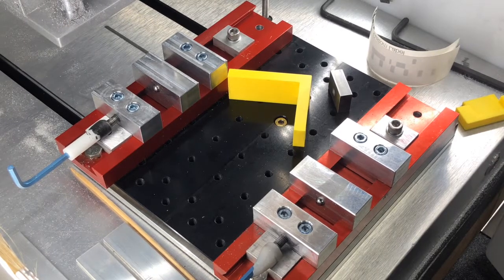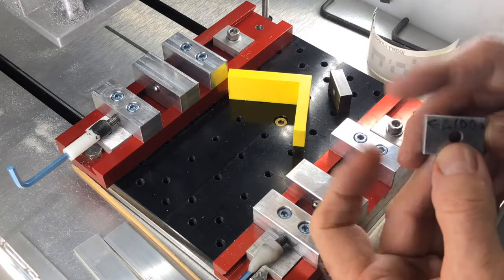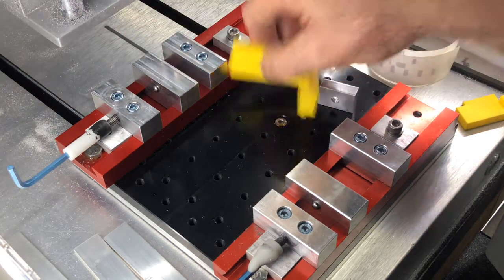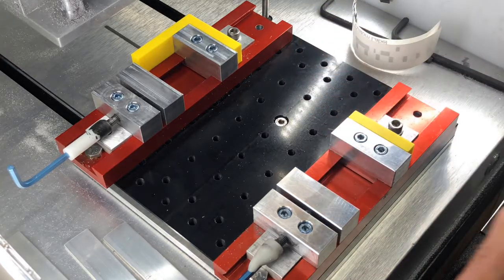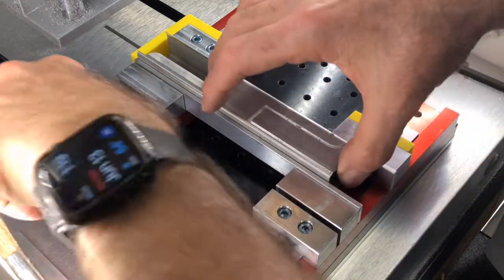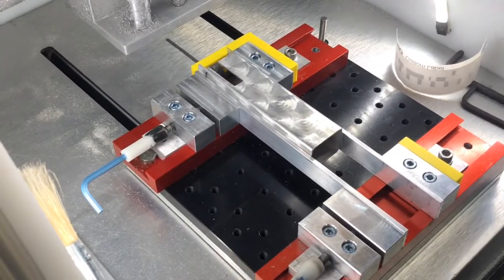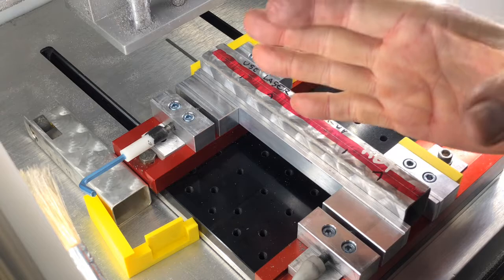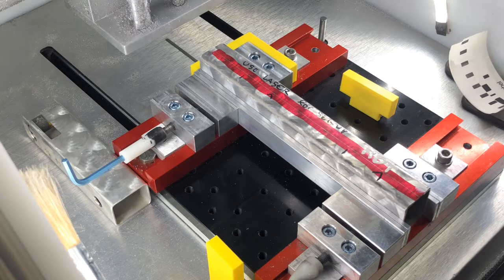3D Printed Backstop for Carbide3D Low Profile Vise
Excellent Low Profile Vise made more excellent using a 3D Printed Backstop costing $0.36. No table space used of the 8" x 8" bed. No hardware needed for mounting. The Low Profile Vise holds the backstop with the aid of aluminum blocks (3/8" x 3/4" x 1.1").  Adhesive labels can be attached to aluminum blocks to shim for exact Y axles alignment.

Also, another upgrade to prevent the jaws sliding while clamping, using stop blocks made of same mentioned aluminum blocks (3/8" x 3/4" x 1.1").  Using Bard's Tacky Wax to attach parallels to vise jaws.

Carbide 3D for more info about the Low Profile Vise and Nomad 883 CNC.